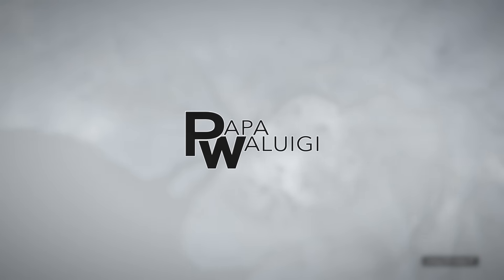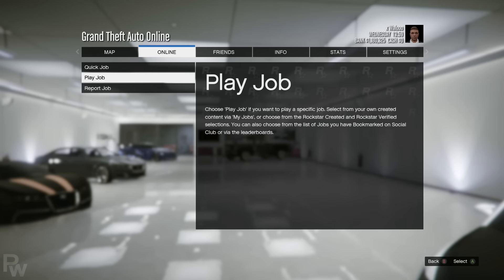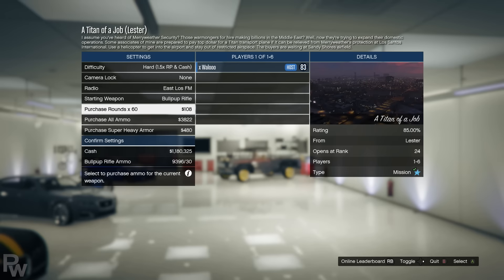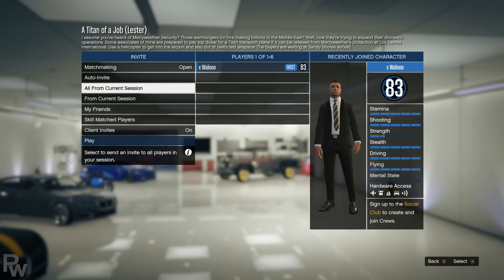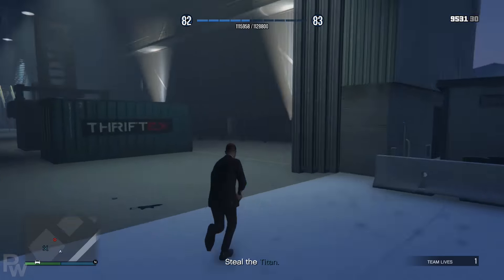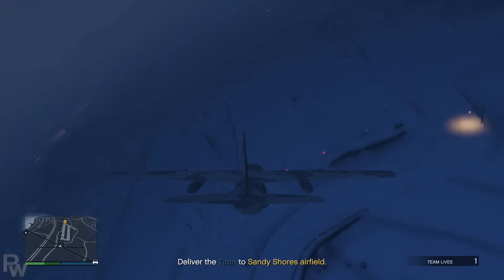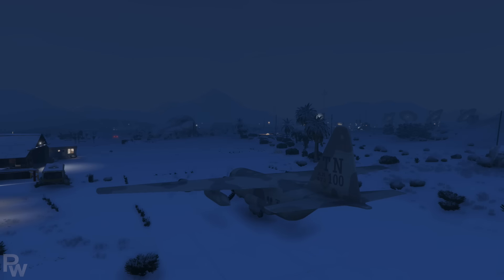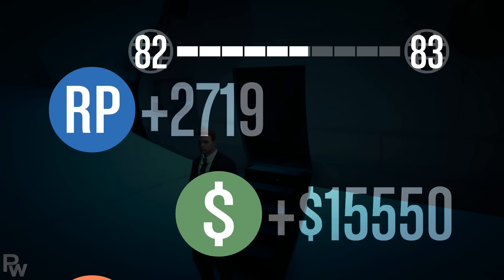GTA 5 Online Quick Easy Money